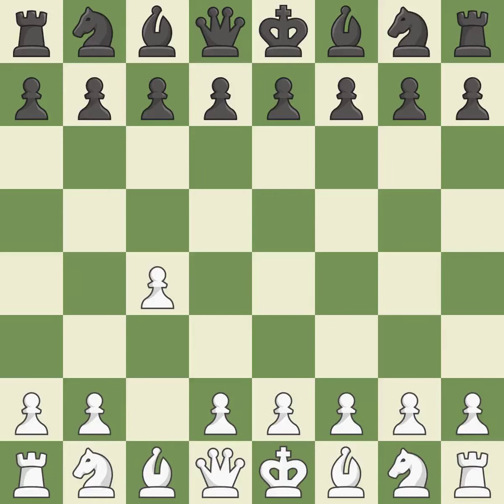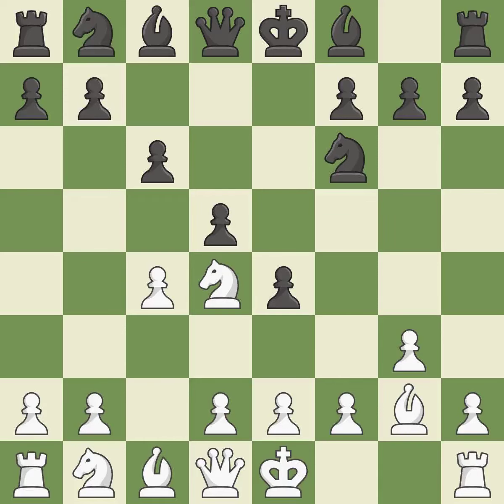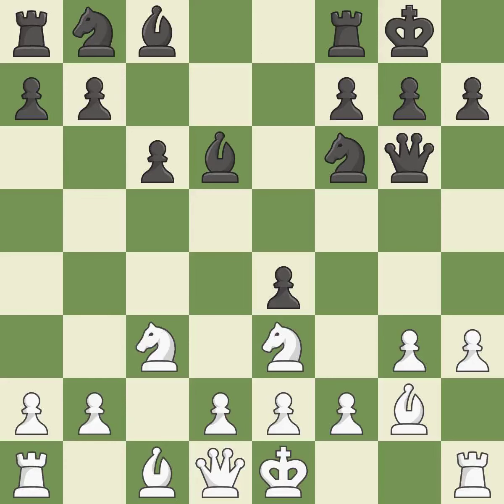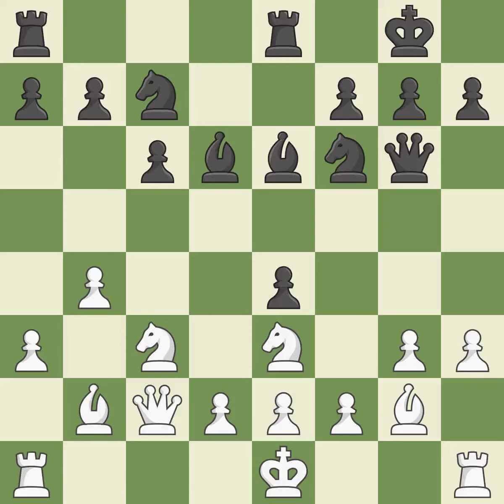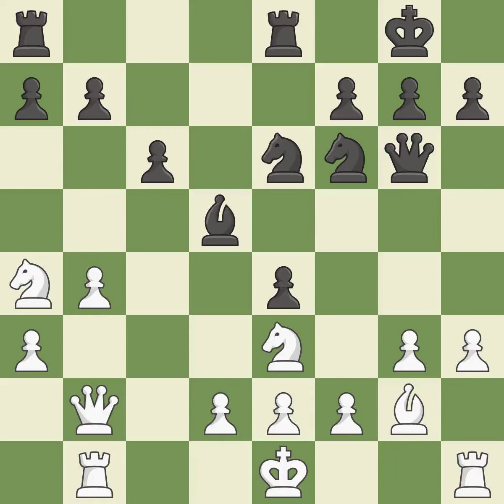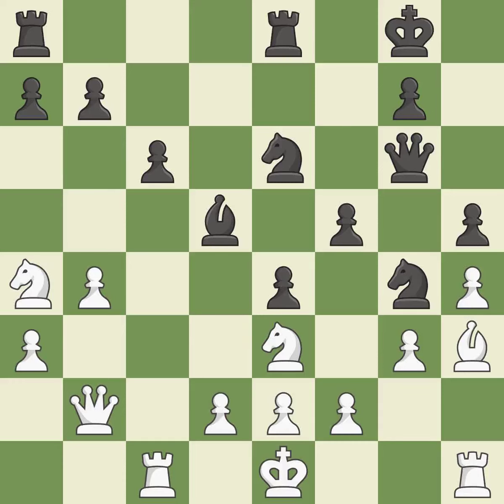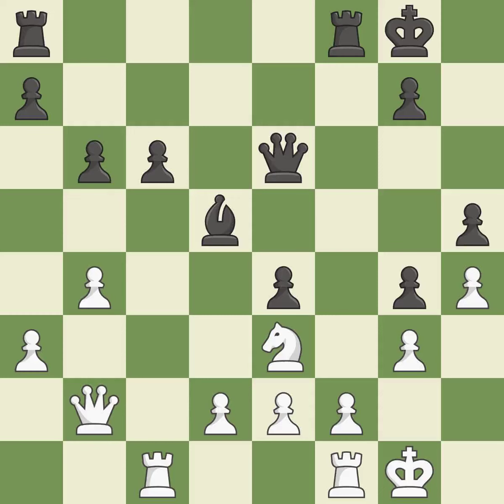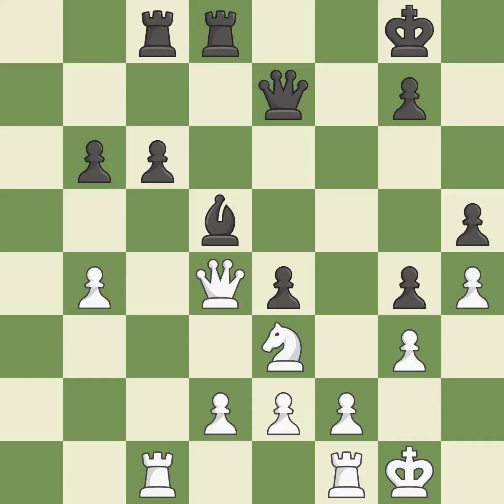White Meskovs,N,Black Zimmermann,LEnglish Opening: King's English Variation, 2.g3,Event Science Par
English Opening: King's English Variation, 2.g3,Event Science Park Open A 2019,Site Amsterdam NED,Date 2019,Round 1.1,White Meskovs,N,Black Zimmermann,L,Result 1-0,WhiteTitle GM,WhiteElo 2550,BlackElo 2175,ECO A20,Opening English opening,WhiteFideId 11602740,BlackFideId 1007033,EventDate 2019